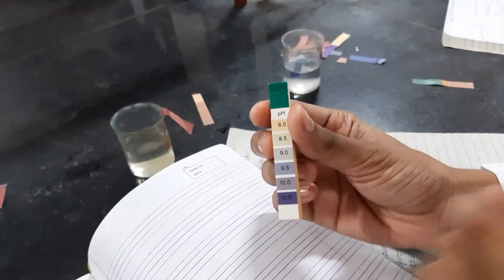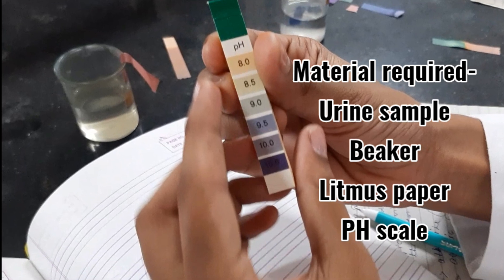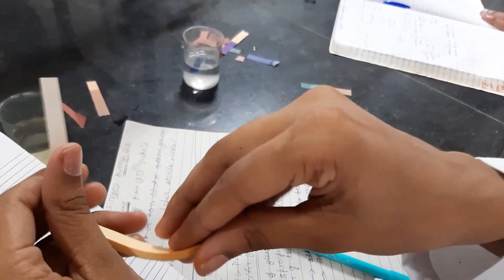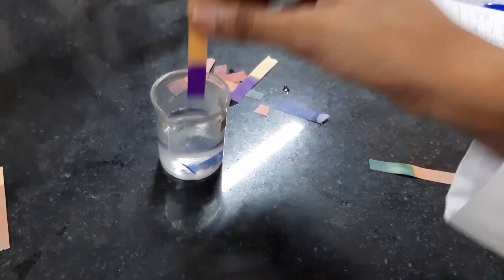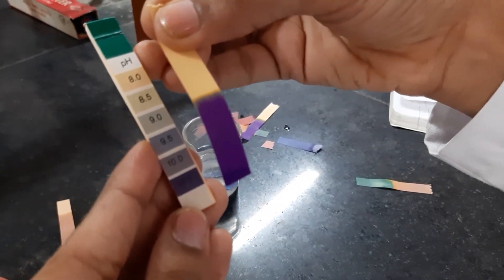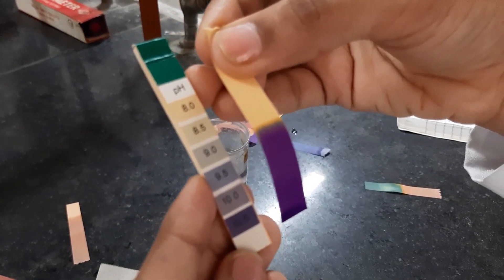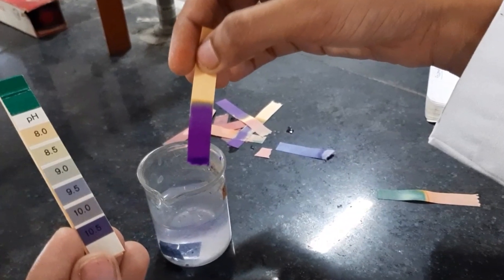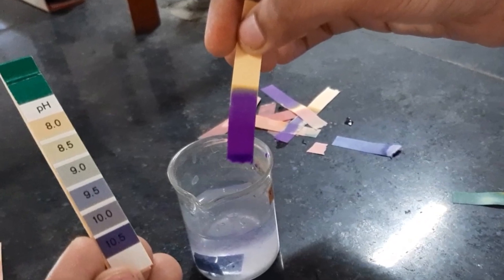examination of PH of given urine sample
BAMS 2nd year practical of determining PH of given urine sample